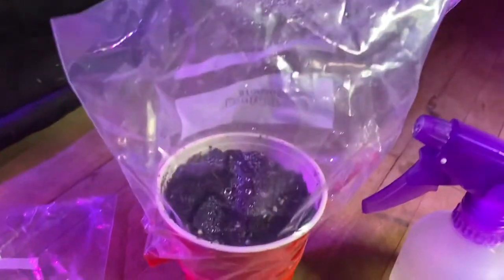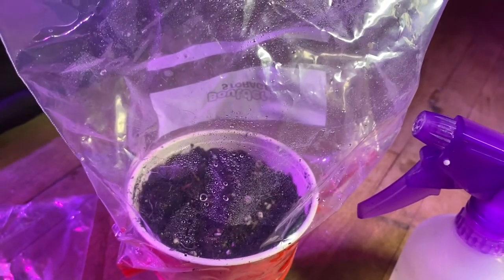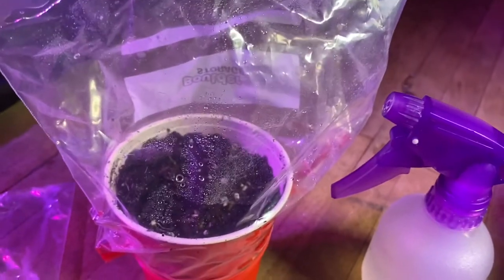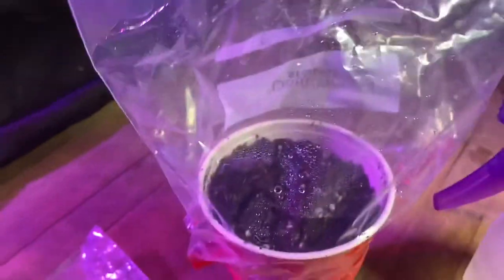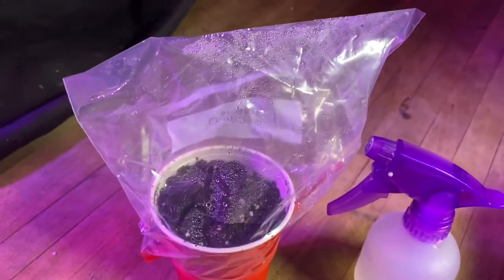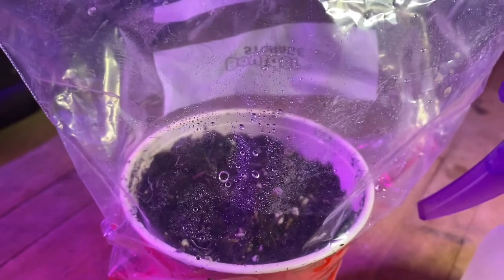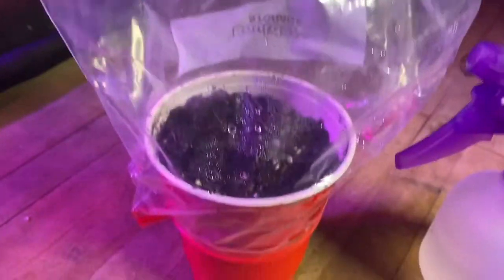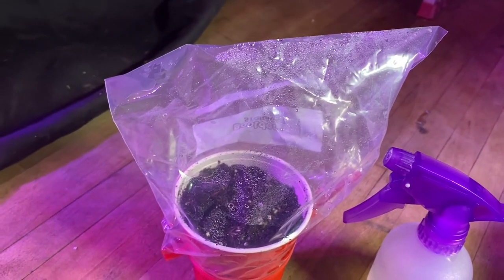DIY done Cheap.New type Grow container with humidity dome for seedlings. Organic grow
This video is a quick description of what I do and I am nursing my Tiny babies to be able to stand up on their own. That requires a humid environment. And if you expose them to the air or even worse the dreaded fan. That will not be good for that plant. So what I did is take a sandwich bag that is a Ziploc and put it Tight around the cup. Also I mist the inside of the bag with water before I put the bag over the cup. I hope this helps. We are the forerunner us in this area .